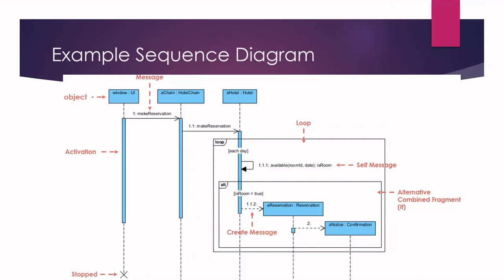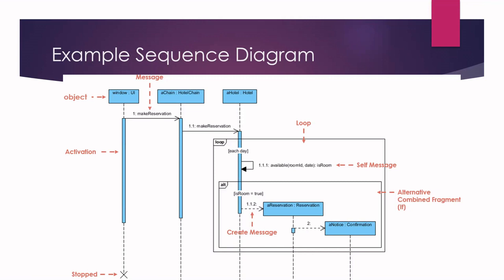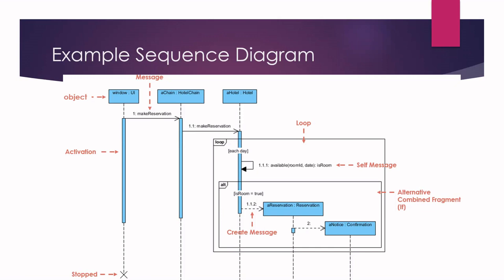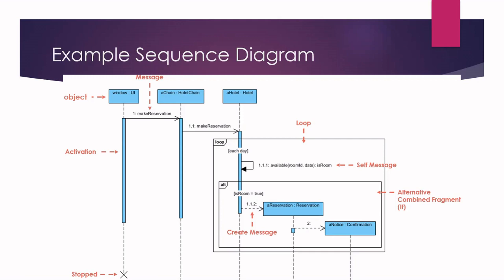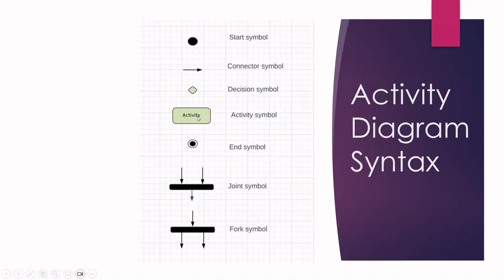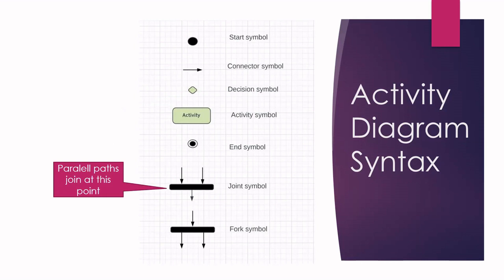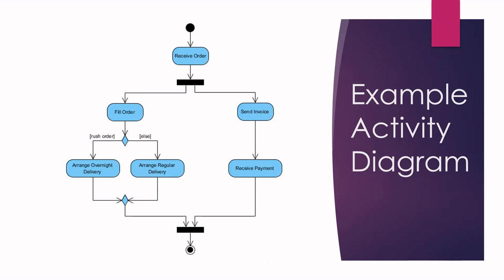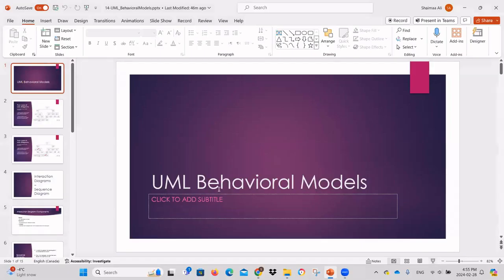[W7.S2.2] UML Behavioural Models 2